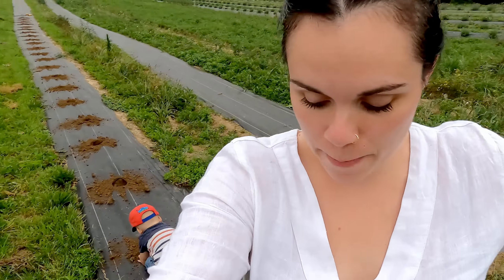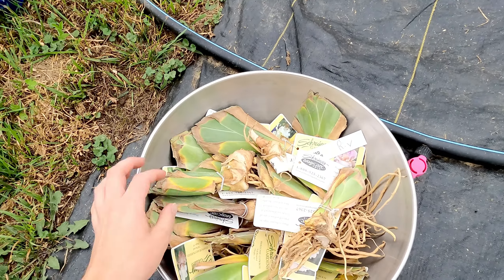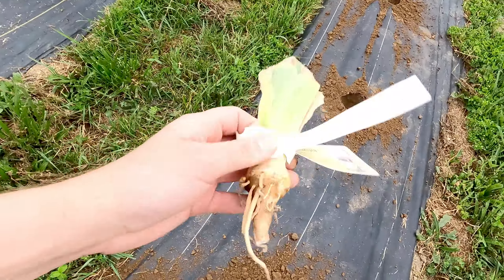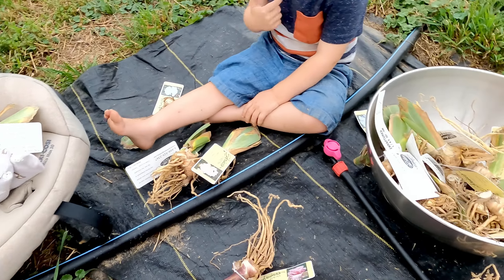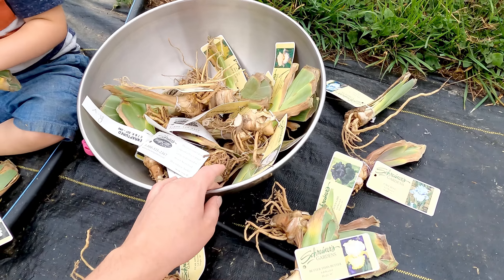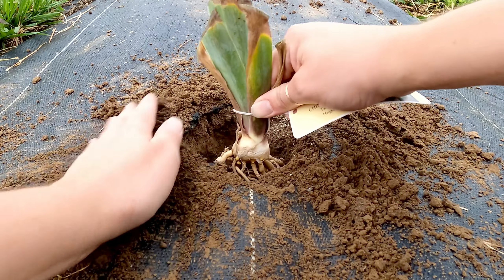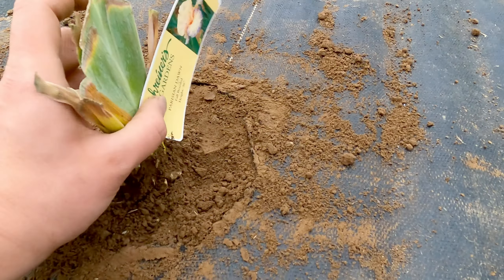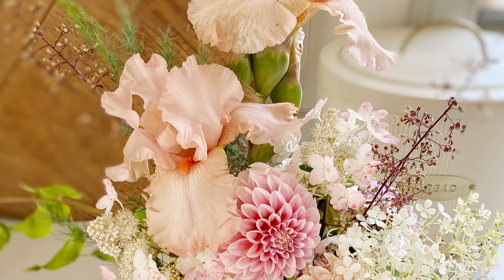Planting Bearded Iris From Schreiner's Iris Garden | The Eliot Estate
Planting Bearded Iris From Schreiner's Iris Garden

Bearded Iris Planted:
Absolute Treasure
Beauty Within
Better Than Butter
Boston Cream
But Darling
Cafe Bleu
Candy Coating
Champagne And Strawberries
Chinook Winds
Enraptured
Let Evening Come
Parisian Dawn
Raven Girl
Sky And Sun
Society Page
Star Appeal
Starring
Strawberry Shake